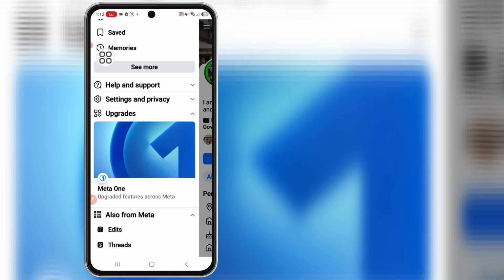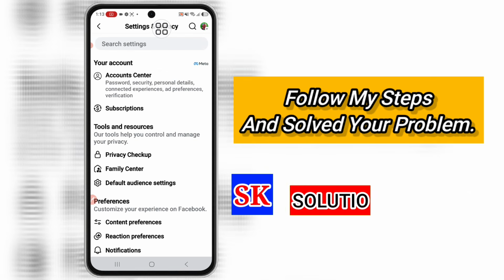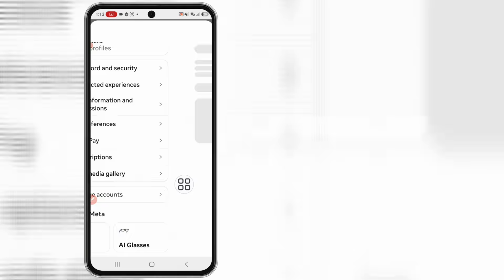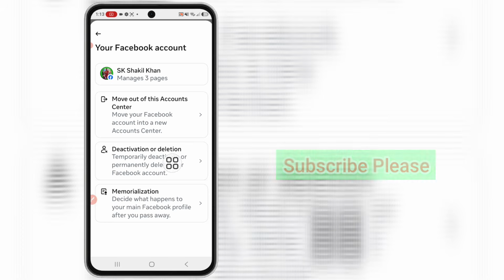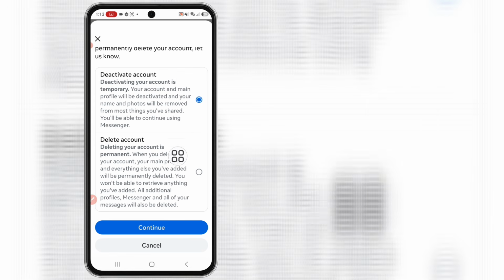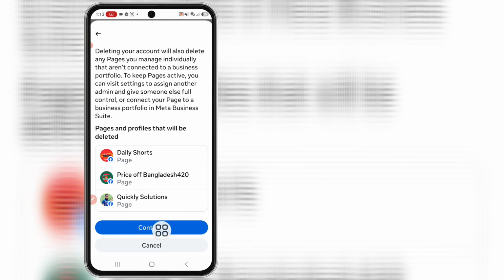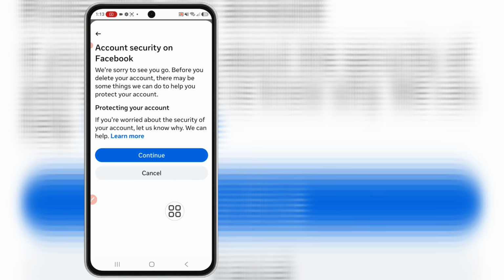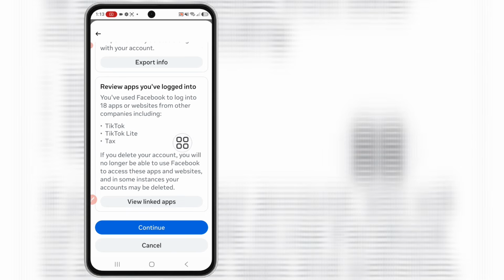How to Deactivate or Delete Facebook Account - UPDATE 2026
How to Deactivate or Delete Facebook Account

Want to deactivate or permanently delete your Facebook account? In this video, I'll show you the latest step-by-step method to deactivate or delete a Facebook account using the current Facebook settings.

You’ll learn how to:

✅ Temporarily Deactivate Facebook Account
✅ Permanently Delete Facebook Account
✅ Find Facebook Deactivation & Deletion Settings
✅ Use Accounts Center to Manage Your Account
✅ Choose Between Deactivation and Permanent Deletion
✅ Understand What Happens After Deleting Facebook

📍 This tutorial is optimized for Facebook users in the United States.

💬 Comment if this tutorial helped you

Hashtags...